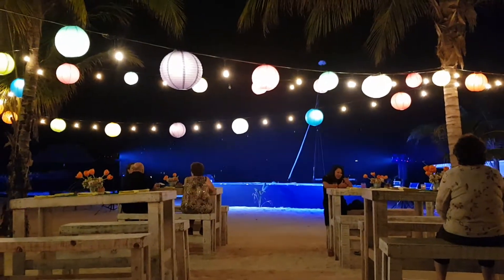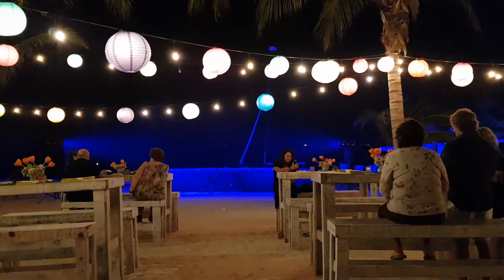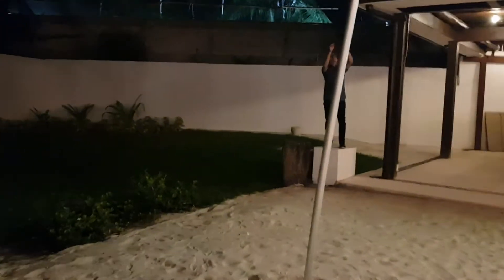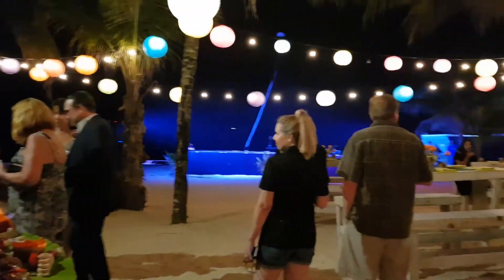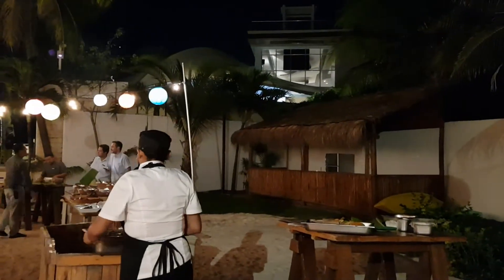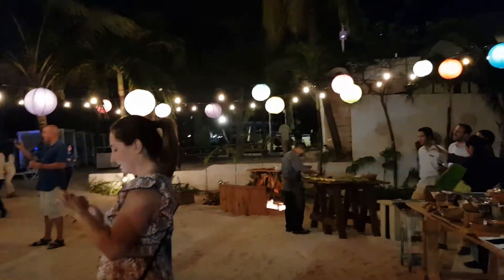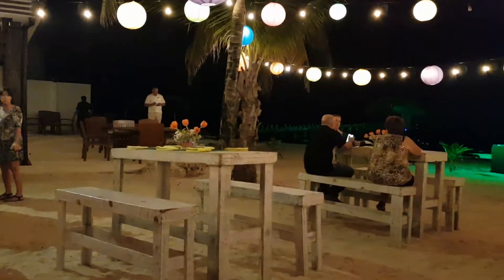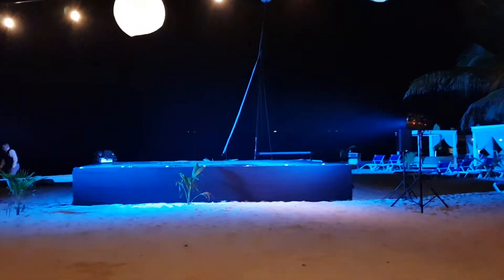The Fives Beach Premium Beach Wedding Venue - New Wedding Location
Hola Weddings is a team of niche destination wedding planners. Based in Mexico, we specialize in weddings in Cancun, Los Cabos, Puerto Vallarta,  Riviera Maya, Playa Mujeres, Costa Mujeres as well as certain hotels for destination weddings in Costa Rica.

We were among the first at this brand new venue and continue to specialize in The Fives Weddings.